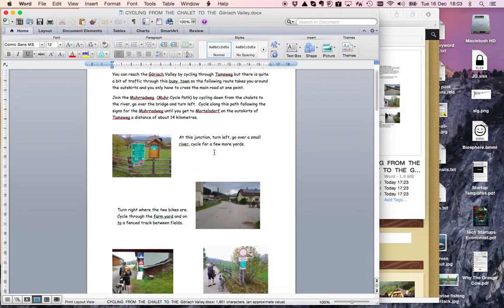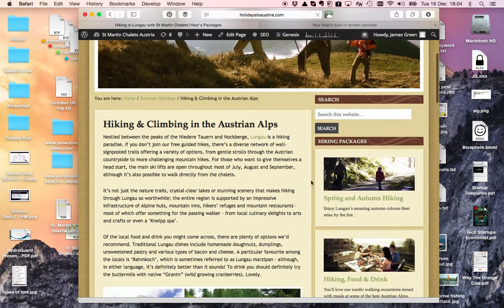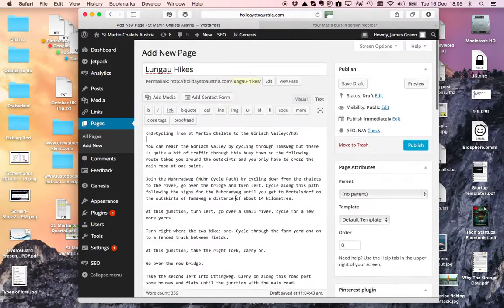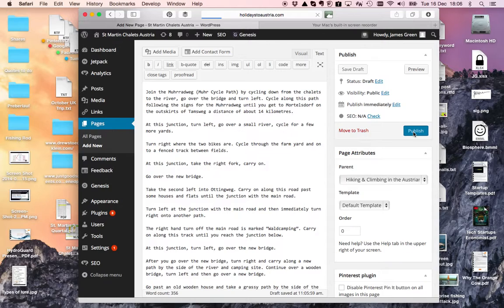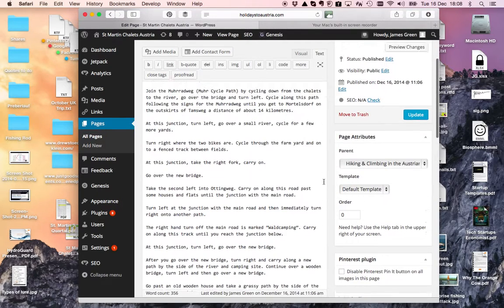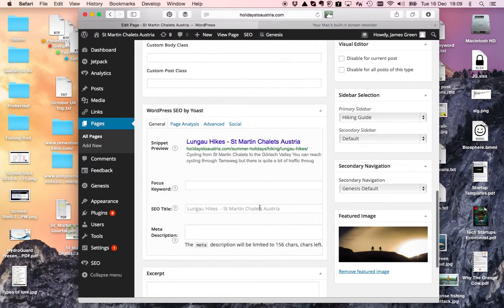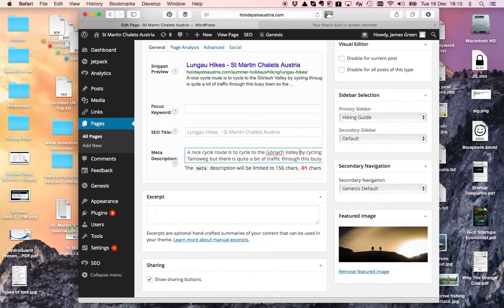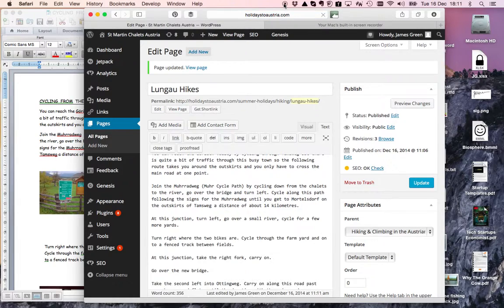How to add a page to the sidebar in Wordpress (Genesis) - Part 1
Hey guys, I'm creating a series of videos to give you a hand in case there are any parts of this process you're not clear about. It goes on a bit, so sorry if it's boring, but there should be some stuff in here you can use... I hope!